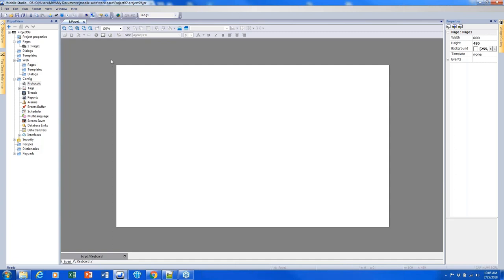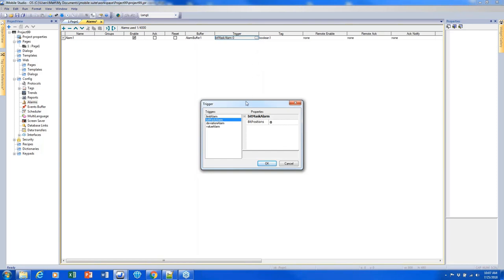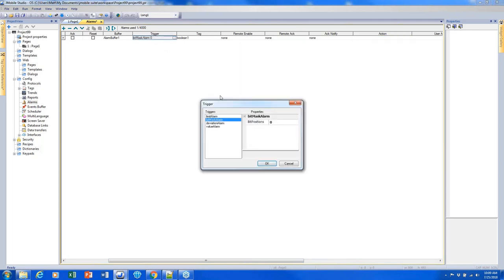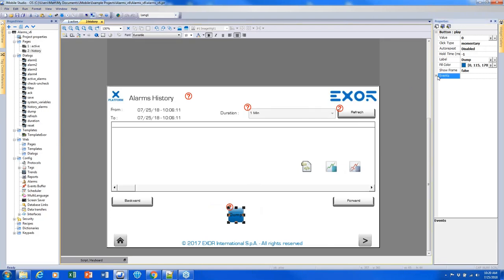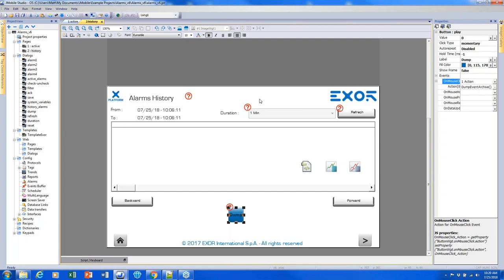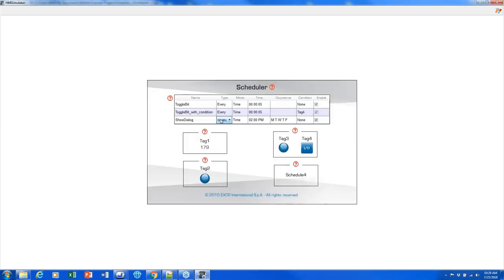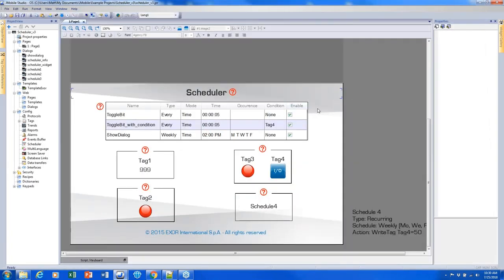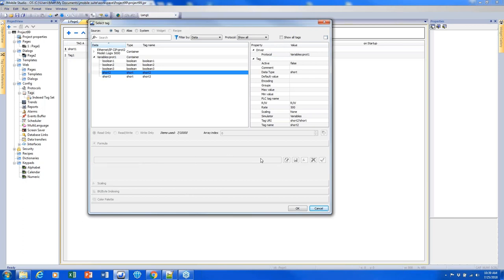JMobile Advanced Training Part 1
Advanced training part 1 covering Alarms, Scheduler, and Data Transfers